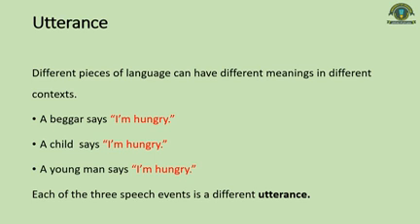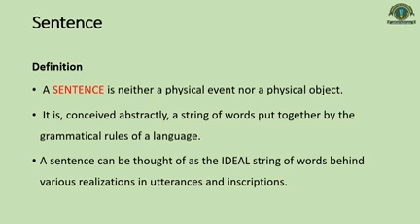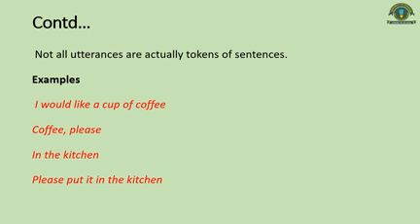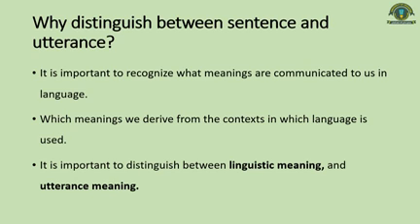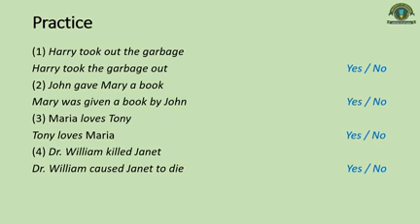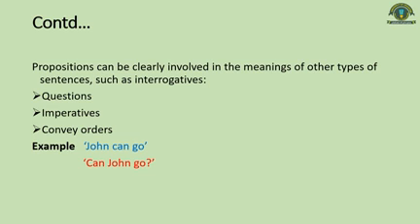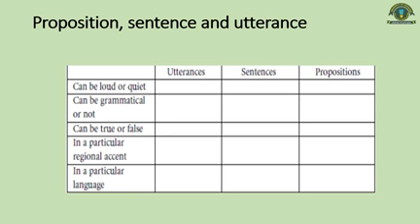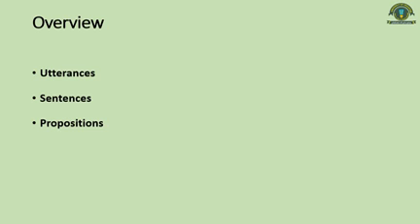Lecture 28 Semantics